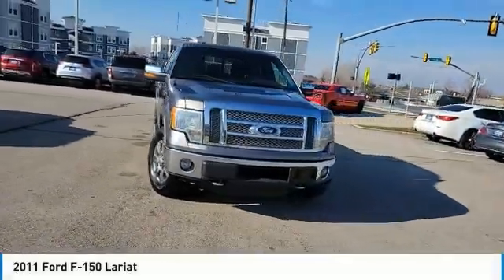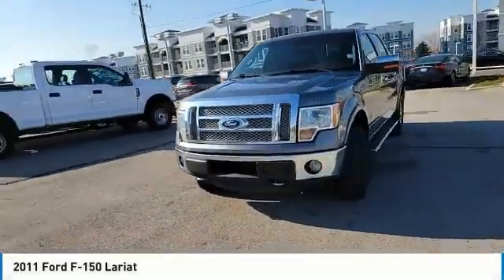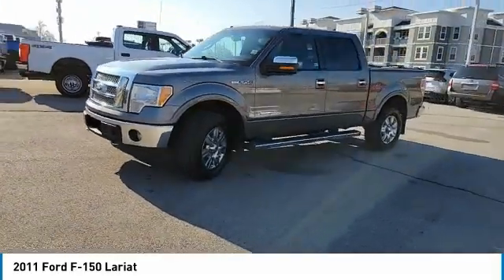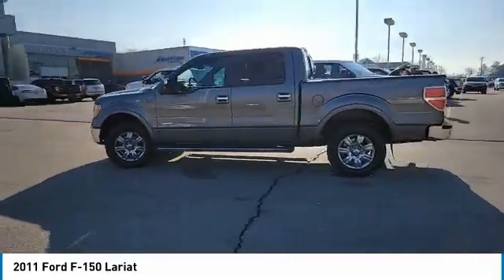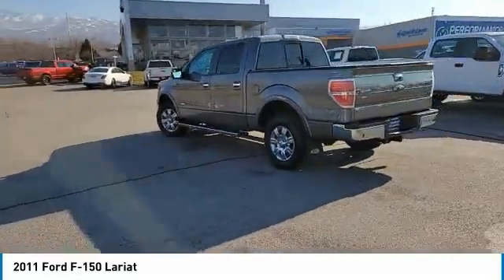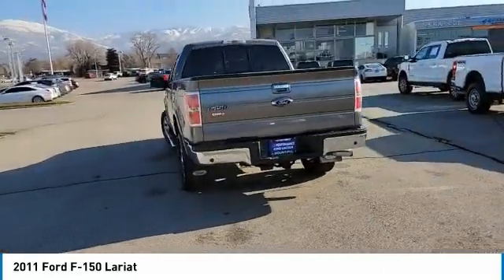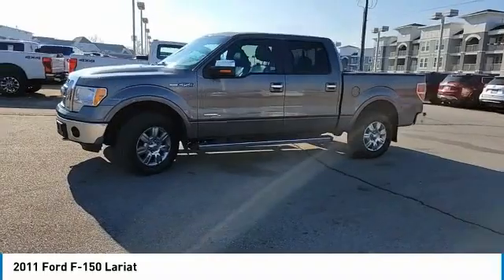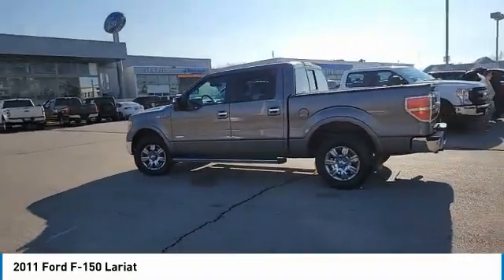2011 Ford F-150 BFA64942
2011 FORD F-150 Bountiful, UT
Stock# BFA64942

1800 S Main St.

Awards:
* 2011 KBB.com Brand Image Awards Call, e-mail, or chat online with us for more details! Serving our customers in Sandy, Ogden, American Fork, West Valley City, Layton, Salt Lake City, Morgan, Provo, Bountiful, and all areas of the intermountain West for over 60 years. Come see us at 1800 S Main St Bountiful, UT 84010. This *2011 Ford F-150 Lariat* is loaded with convenient features like MOONROOF, LTHR, HTD SEATS, ALLOY WHEELS, REMOTE ENTRY, FOG LAMPS, POWER SEAT.

This stunning *2011 Ford F-150 Lariat* features a beautiful *Gray* exterior and a *Black* interior.

*Safety and Economy Features Include:* Electronic Stability Control, Integrated Turn Signal Mirrors, Auto-Dimming Door Mirrors, Occupant sensing airbag, Delay-off headlights, Speed Sensitive Steering, Overhead airbag, Anti-Lock Brakes, Dual Air Bags, Passenger Air Bag Sensor, Front Side Air Bags, Auto Dimming R/V Mirror.

1Based on EPA mileage ratings. Use for comparison purposes only. Your mileage will vary depending on driving conditions, how you drive and maintain your vehicle, etc.